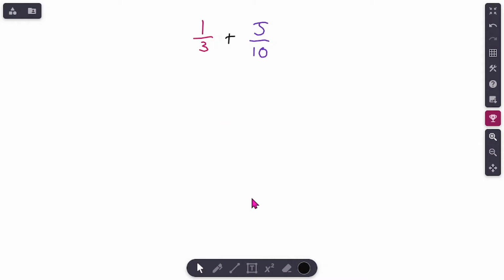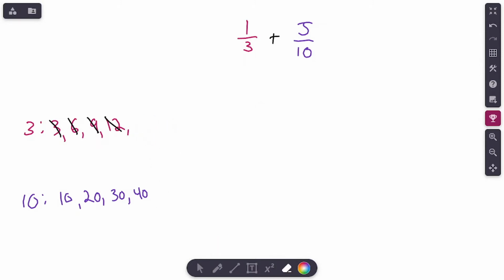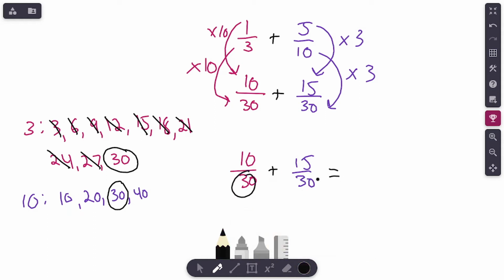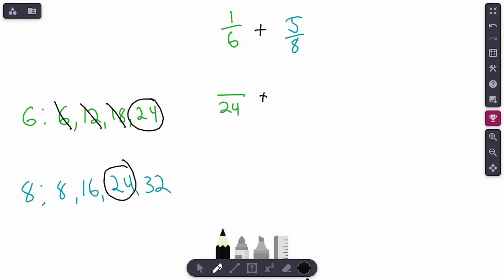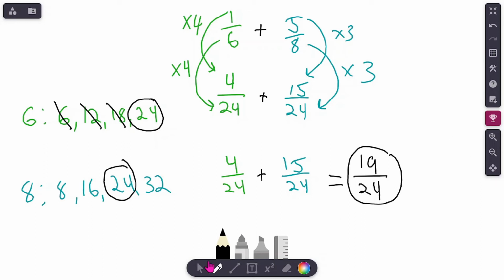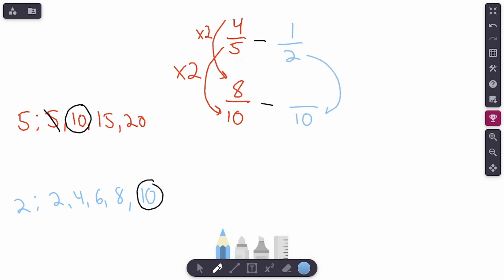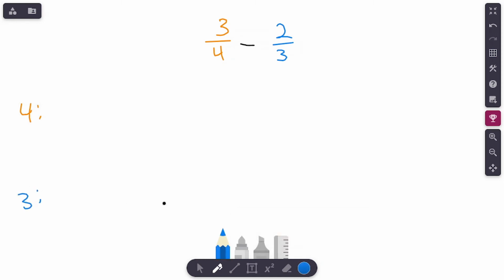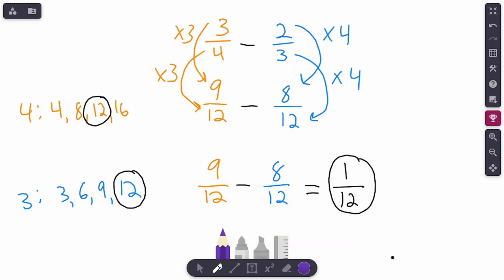5th Grade | Fractions | Adding and Subtracting Fractions w/Unlike Denominators | Review Problems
Get ready for some review problems! In this video, we will focus on reviewing how to ADD and SUBTRACT fractions w/unlike denominators! We have worked hard learning how to use the standard strategy for both of these skills. Let's do a quick review on how to solve both types of problems! Remember to review what we have already learned. Parents and Teachers this is a multiple-question review focusing on using a standard strategy. Remember to have students EXPLAIN where they are getting lost or making their mistakes.